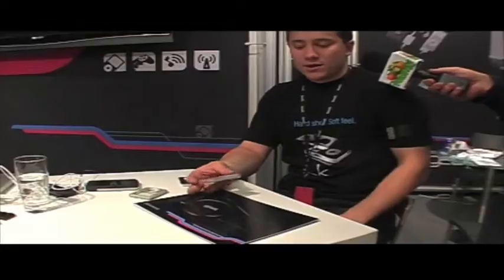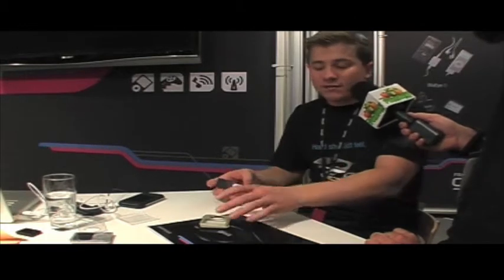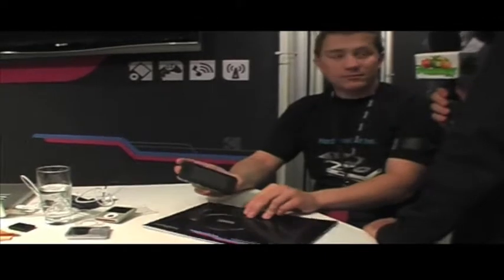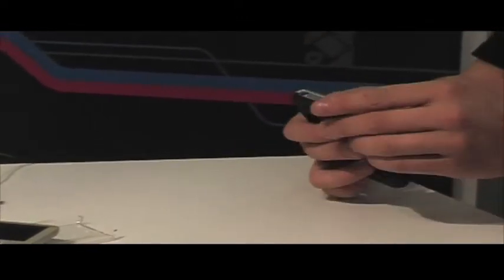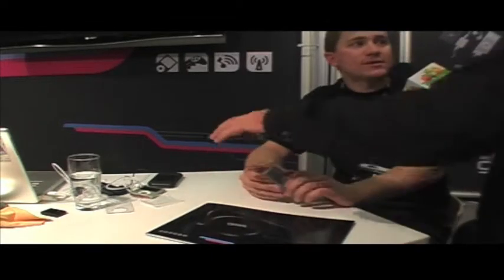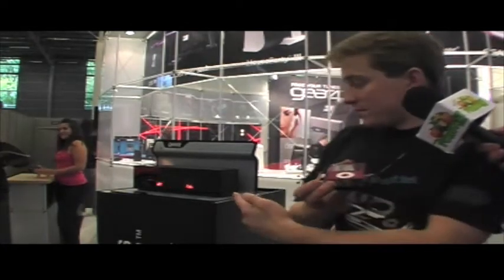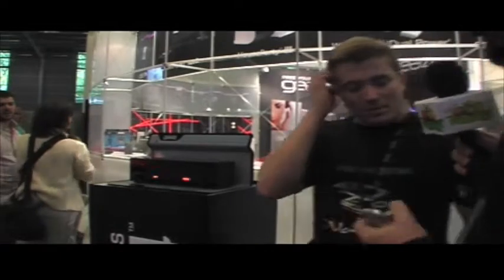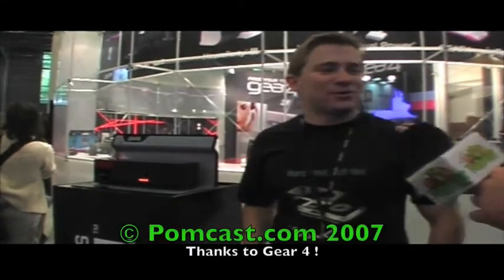#46 Gear4 @ Apple Expo '07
We already met Tom last year in London and we even have a Review of some Gear 4 products in the pipeline ! Let’s see what they have… iPod/iPhone cases, pretty “slick” as Alex says, but also the new “Black Box”, sweeeet !